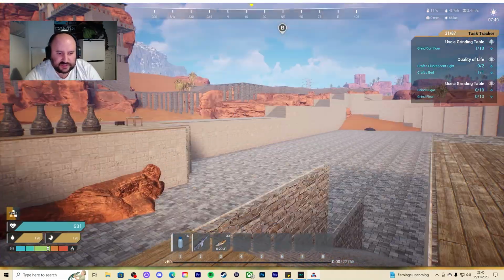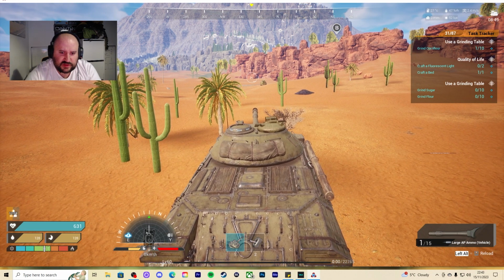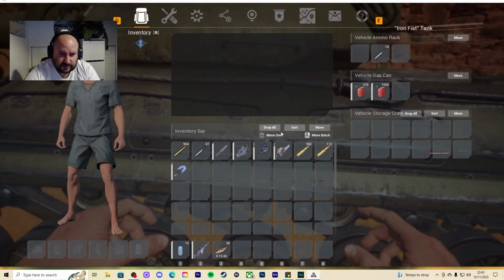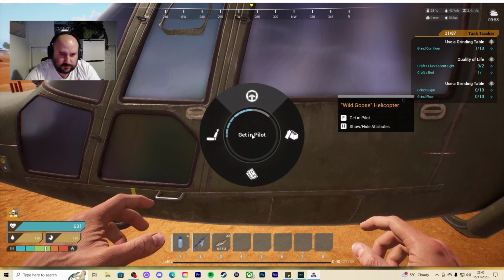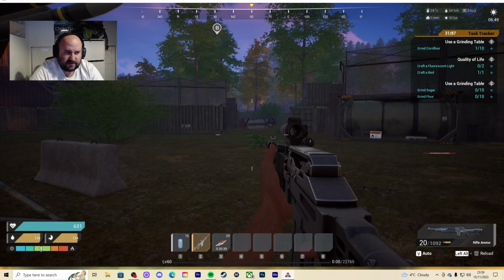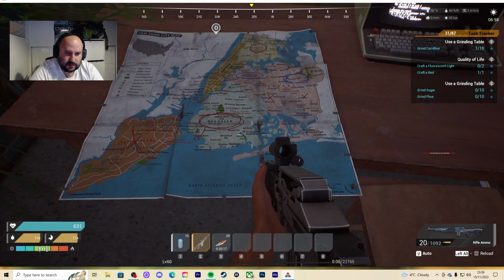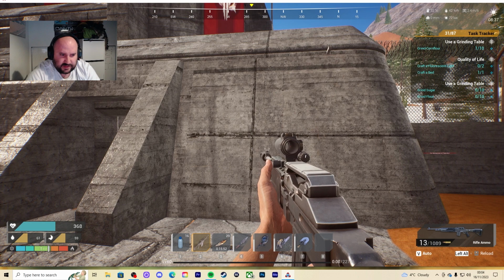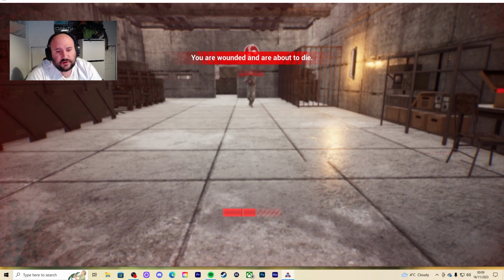The Front - EP10 - The game tells me I'm building too much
HOWDY FOLKS!!!
I've got the survival bug back, jumping back onto enshrouded has made me want to get stuck into a survival game all over again. We've been there done that on Ark, sunkernland is still waiting for some updates and Rust. is a dangerous place to be!

So where do we go, we go to the front, the awesome new survival game currently in early access on steam. We're a young innocent nooby baby trying to find our feet in these lands, we'll start with stone weapons and journey all the way up to be gods above this world...and if you guys like what you see and fancy joining together and having some fun then maybe I can set up a server for the CheeZ family to play on

The Front takes place in a post-apocalyptic sandbox world populated by mutants and hostile factions. On this war-torn land, players will engage tyrannical imperial forces, exiles, thugs, and rebels in an epic battle that will determine the fate of humanity. Team up with your friends, explore ruins and enemy areas, craft weapons and equipment, build bases and defend them with tower defence-style traps, upgrade tech, pilot tanks and helicopters, battle the elements, and contend with fearsome foes!